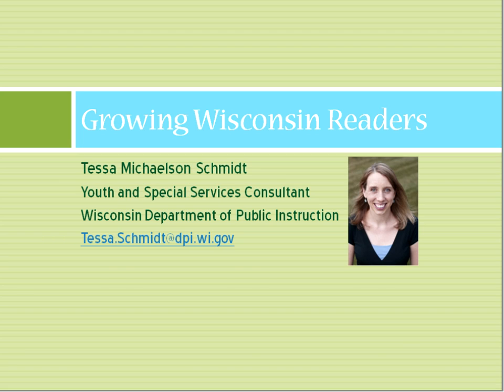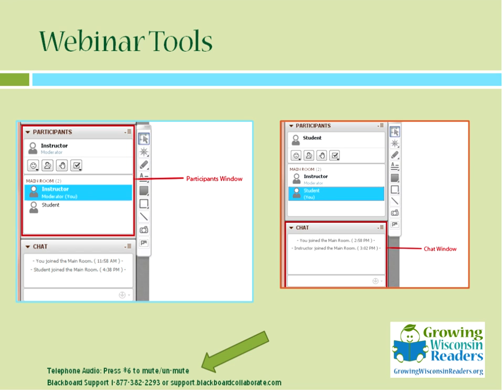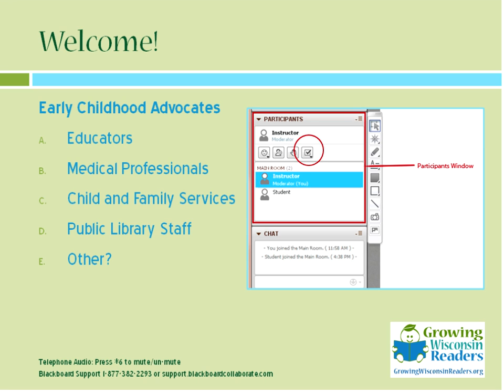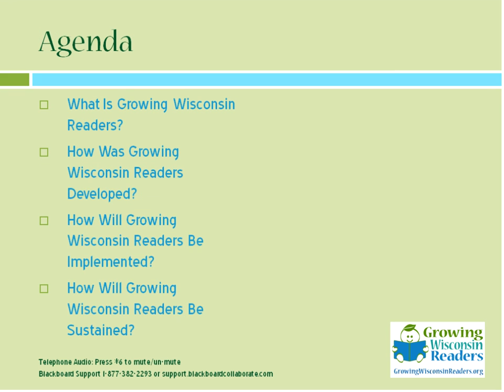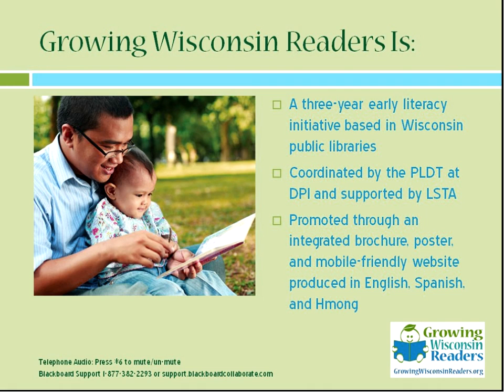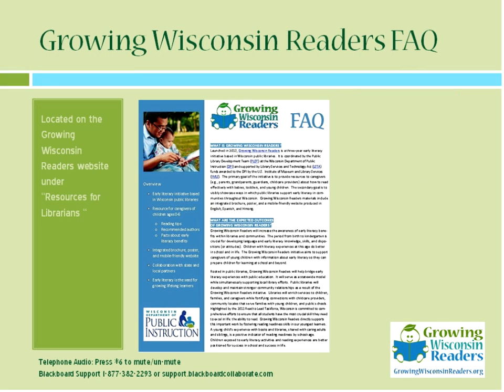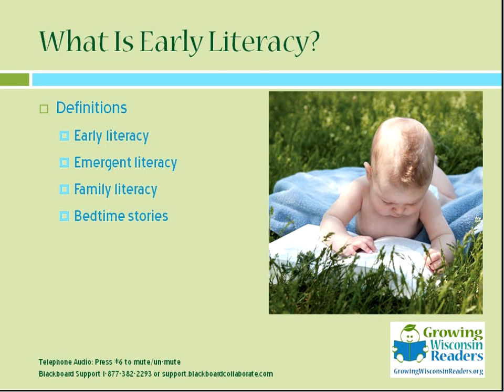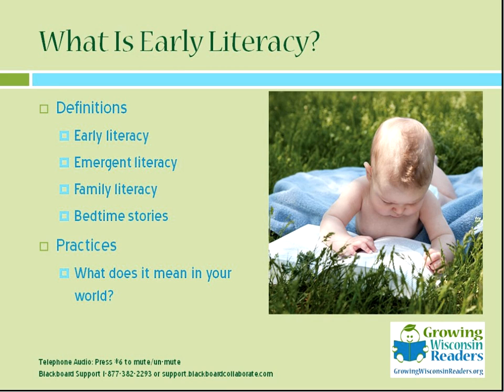2013 11 22 Growing Wisconsin Readers Overview